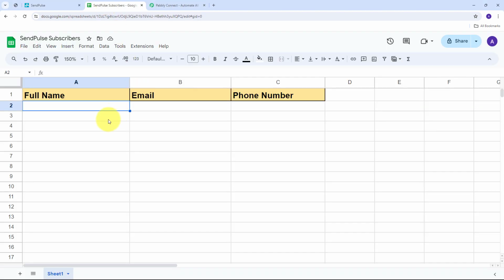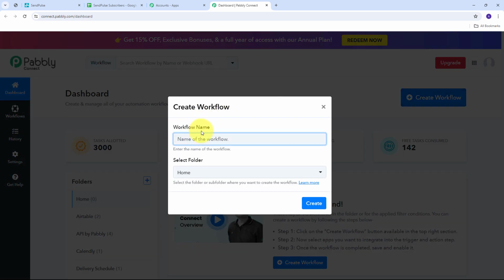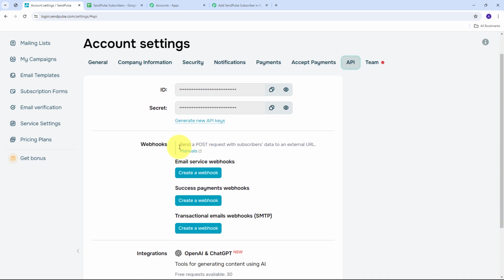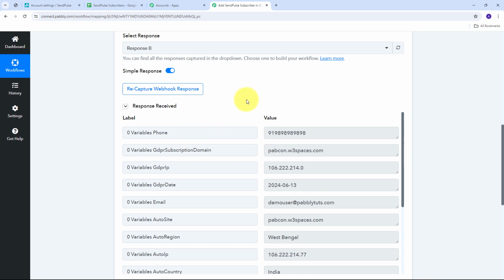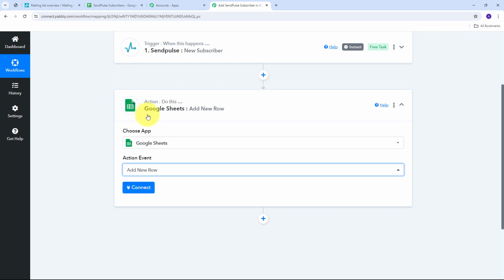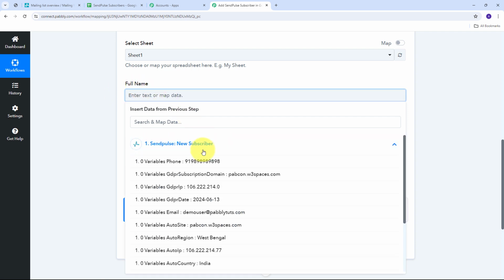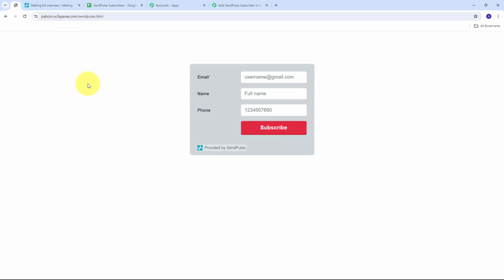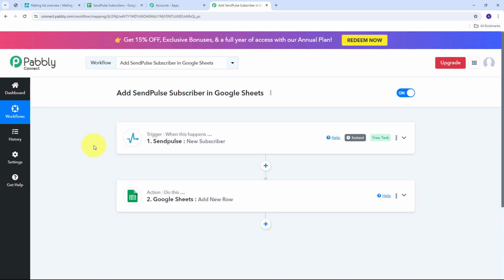How to Add SendPulse Subscriber in Google Sheets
In this tutorial, we'll guide you through the process of adding SendPulse subscribers to Google Sheets. By integrating SendPulse with Google Sheets through a platform like Pabbly Connect, you can automate the process of capturing subscriber data and storing it in a Google Sheet. Follow our step-by-step instructions to set up this integration efficiently, ensuring that all new SendPulse subscribers are automatically added to your Google Sheets.

1. Automation: Pabbly Connect offers automation capabilities that can help you automate mundane and repetitive tasks. This allows you to save time, money and resources.

2. Integration: Pabbly Connect provides a wide range of integrations so that you can connect different web services with each other. This helps you to create smarter workflow processes and make your business more efficient.

3. Security: Pabbly Connect takes security seriously and provides an industry-standard security system to protect your data and applications.

4. Scalability: Pabbly Connect is highly scalable and allows you to easily add new applications and services to your workflow.

 5. Cost-effective: Pabbly Connect is cost-effective and provides plans for different business sizes.